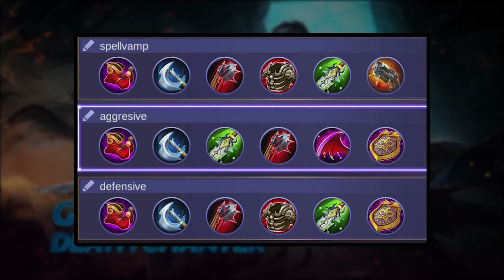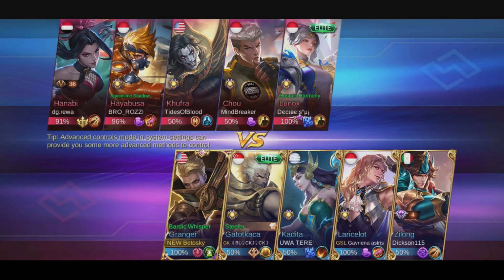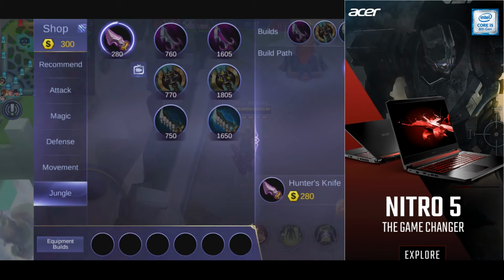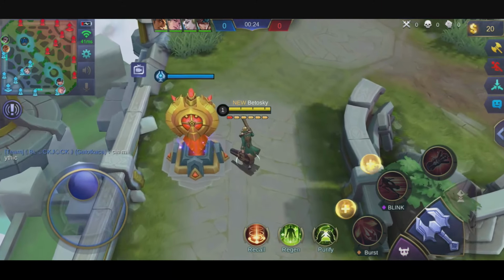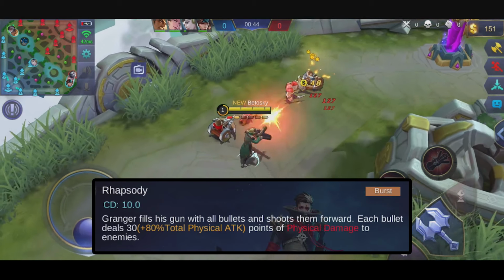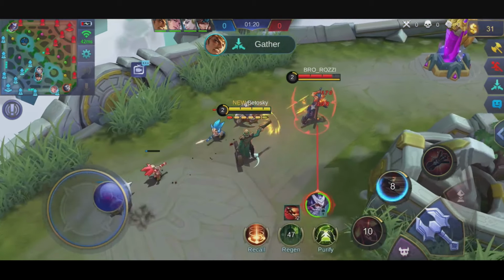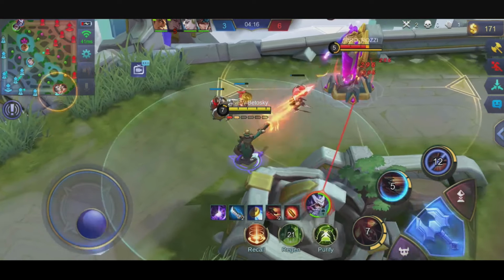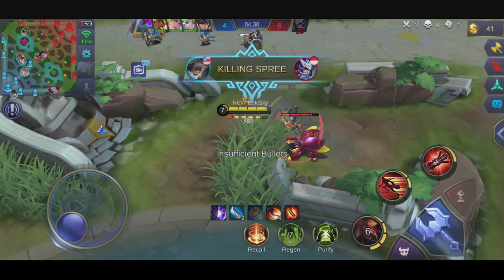You Will Dominate With Granger After This Tutorial! | Mobile Legends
🎮🐦👍 -[[ SOCIAL MEDIA ]]- 👍🐦🎮